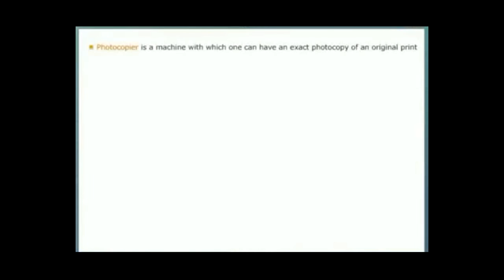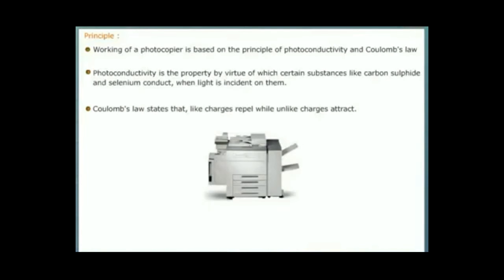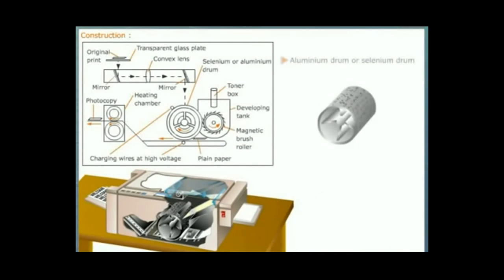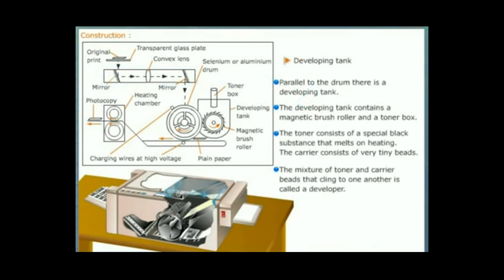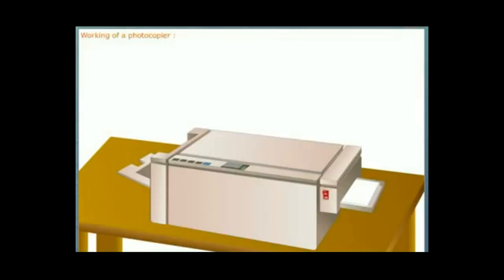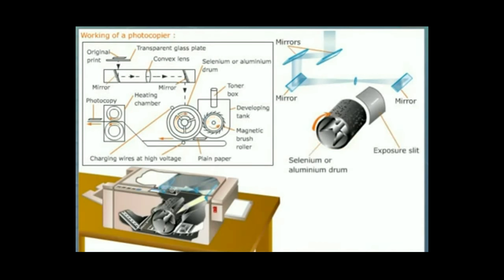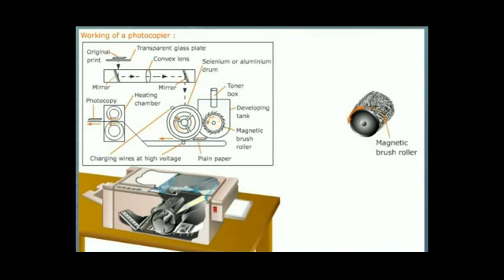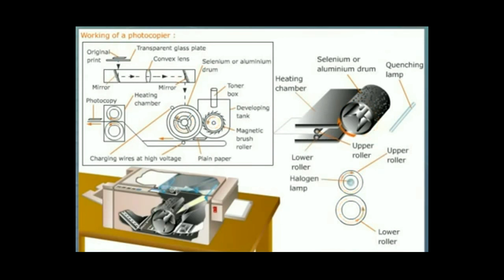How Does the Photocopier Works?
Want to know where Photocopier comes from? Who develop? and How it Works? This video will explain all about photocopier history and function. See how copy machine operates.